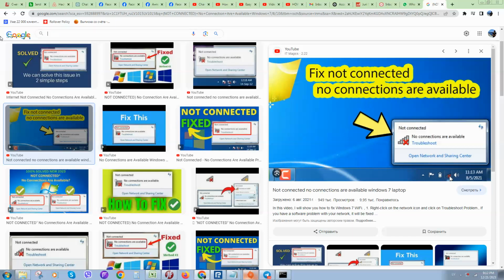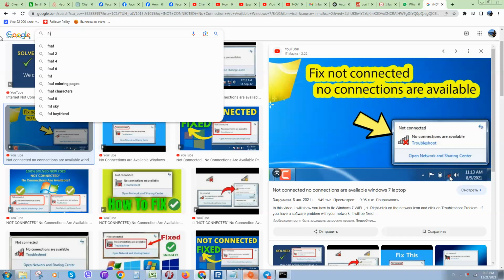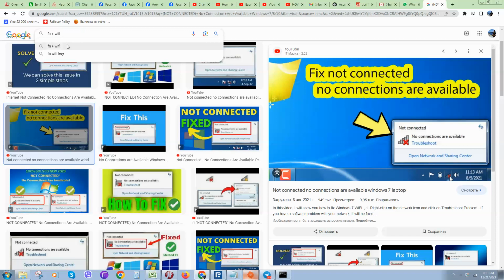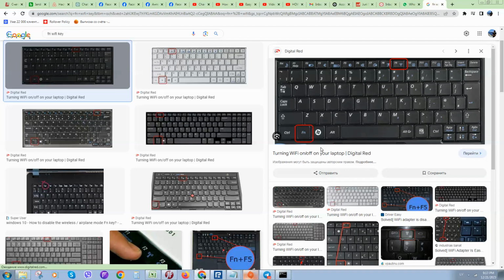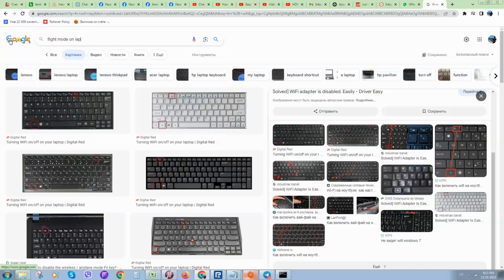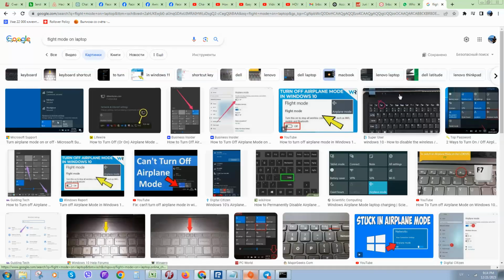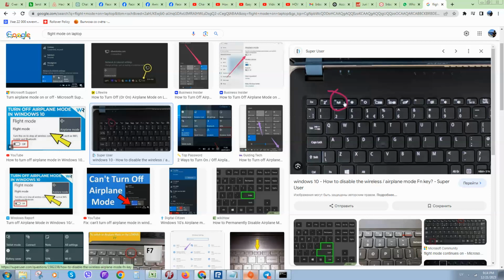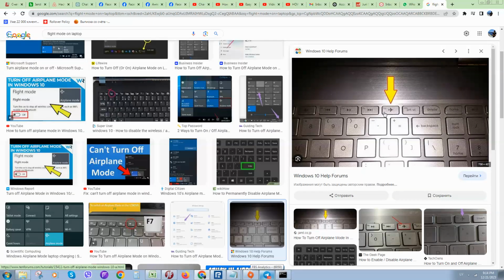Resolving 'Wireless Capability is Turned Off' Error on Windows: A Comprehensive Guide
🔍 Struggling with the 'Wireless Capability is Turned Off' error on your Windows device? Worry not! In this detailed video guide, we'll take you through the step-by-step process to troubleshoot and resolve this common issue, applicable to any type of Windows system. 💻🔧

🚀 Join us as we explore various troubleshooting methods, from checking hardware switches to diving into network settings. Whether you're using Windows 7, 8, or 10, our comprehensive guide ensures you can quickly and effectively tackle this error, restoring your wireless connectivity in no time.

💡 We break down each solution in a beginner-friendly manner, making it accessible to all users, regardless of technical expertise. Say goodbye to connectivity issues and hello to a seamless online experience.

Don't let wireless errors hinder your productivity - empower yourself with the knowledge to resolve them with confidence!